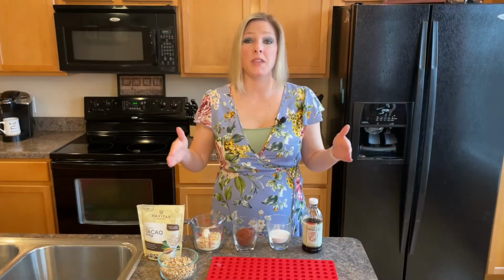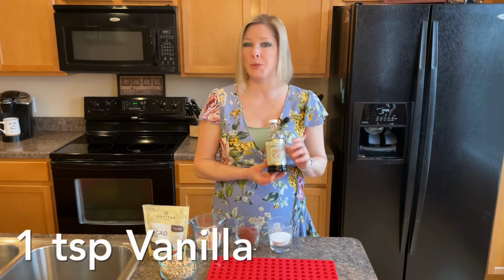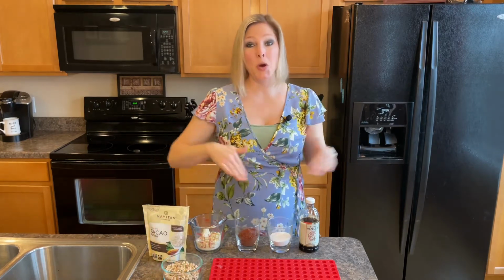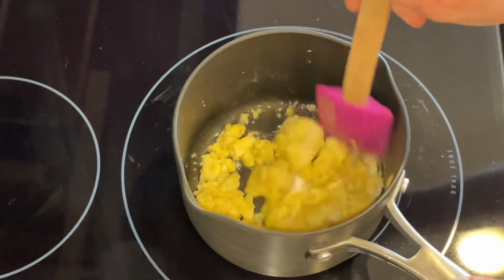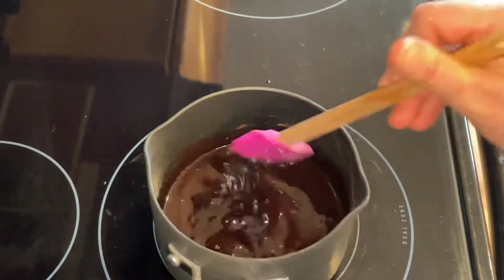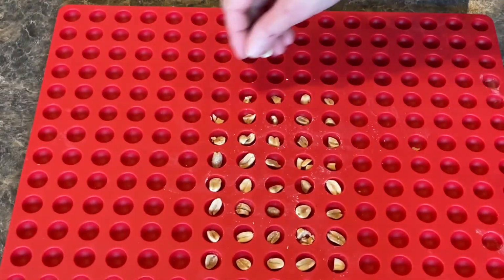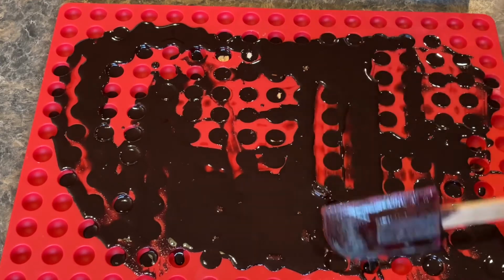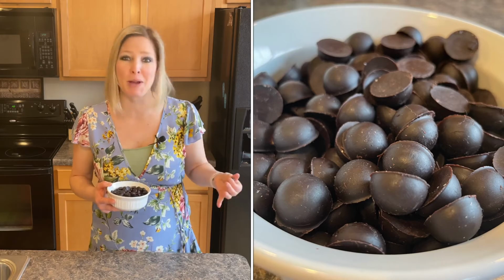Keto M&M’s and Peanut M&M’s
Check out our Easter Playlist for some other great ideas for your Easter basket

5.25 OZ Cocoa Butter
9 Tbsp Cocoa Powder
6 Tbsp Allulose Powder
1 tsp Vanilla
Peanuts (optional)

Melt Cocoa butter over low/Medium heat
Once melted combine the cocoa powder, Allulose and vanilla until smooth.

Pour into mold and smooth with a spatula.

Place into fridge or freezer to set.

Pop out of mold and store in a airtight bag in the fridge. It would be fine on the counter as well.

Here is the mold I used

Palksky 221-Cavity Small Round...